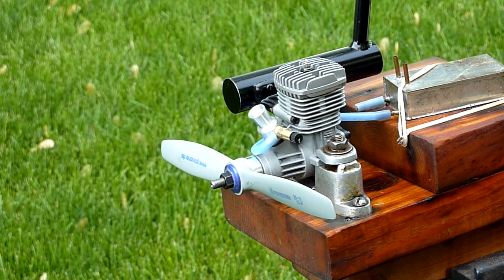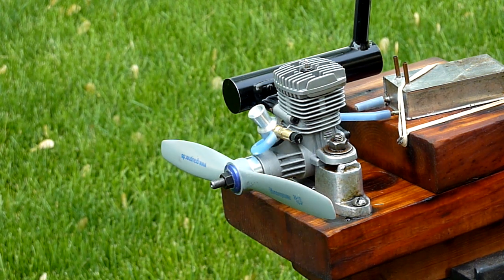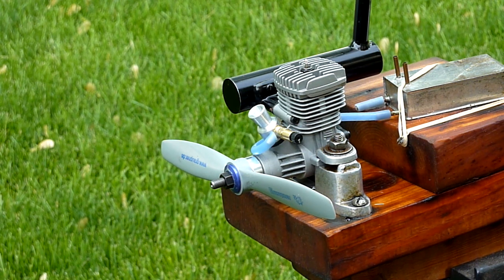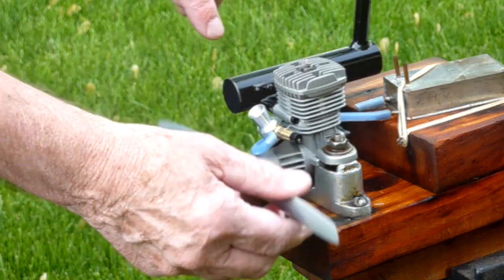#3 SH .37 Bench Runs with simple venturi conversion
This video illustrates the results of an inexpensive CL conversion of the SH37.  It requires only a custom 'true venturi' and parts from the supplied throttle (main jet NVA and the securing bar).   The venturi diameter is identical to the ST style (.161") in the first runs.  This bench run was performed with only the custom tube muffler.  The run appears quite similar to the run with the first venturi setup.